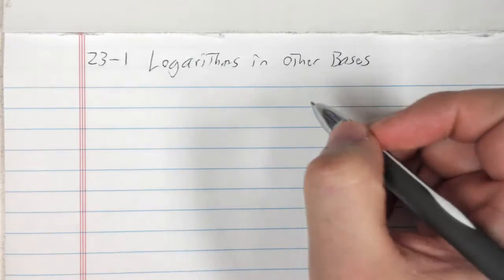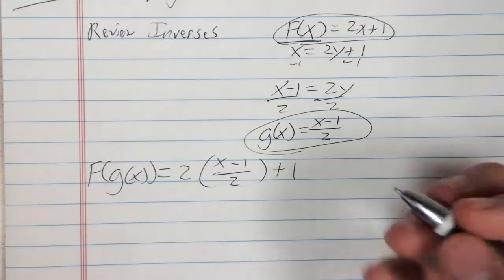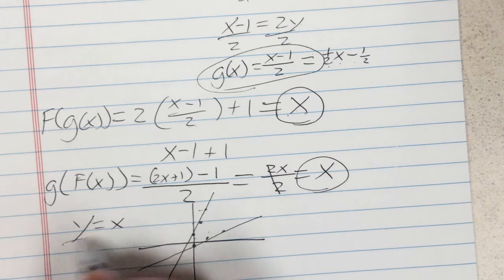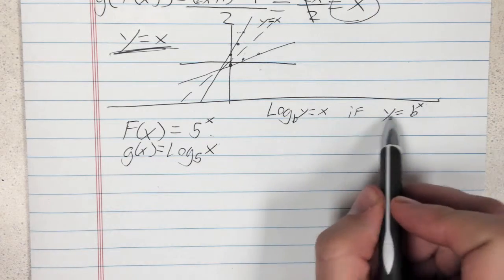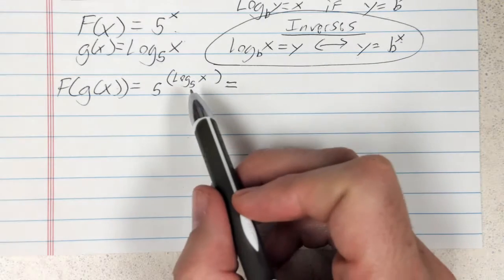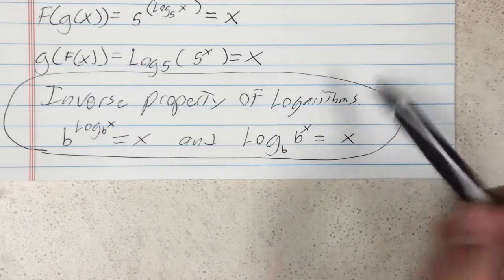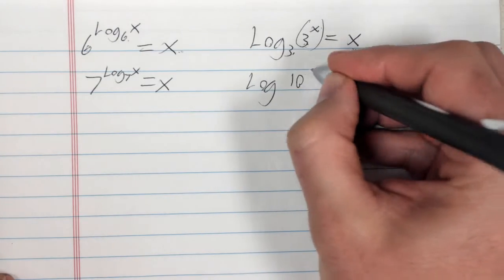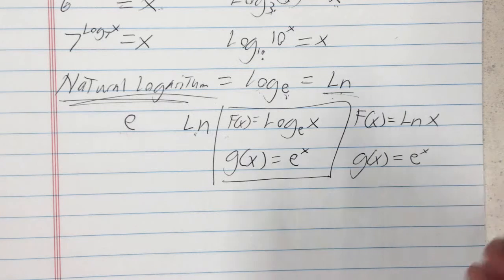23 1 Inverse Log